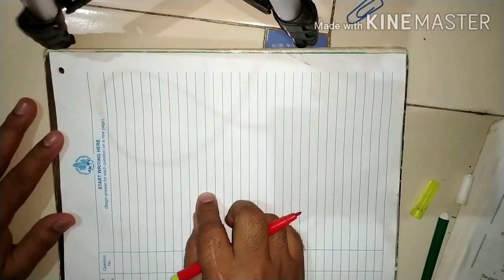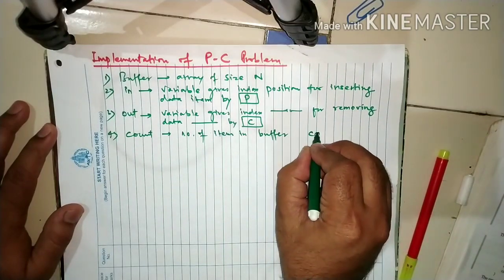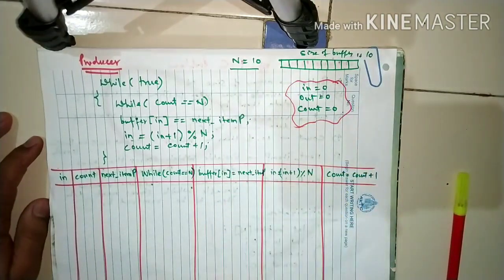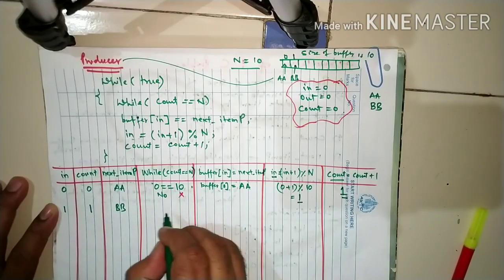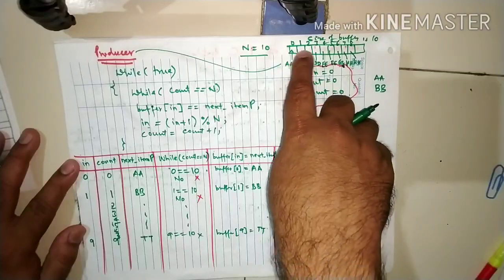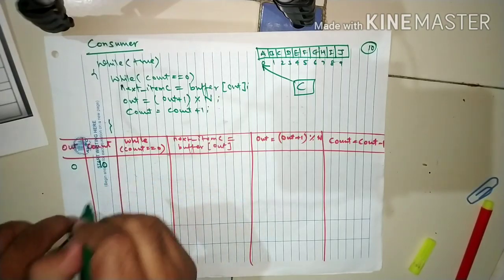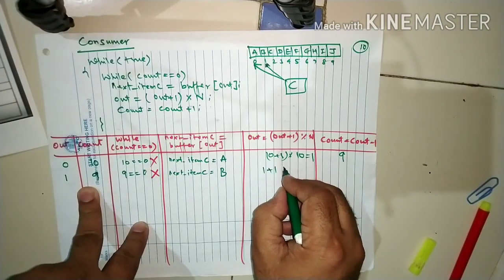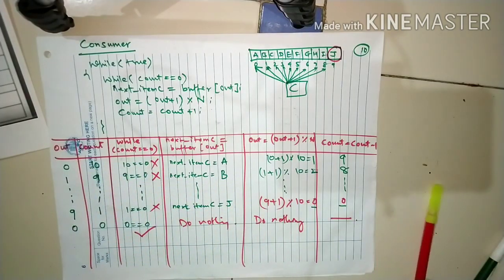Implementation of Producer Consumer Problem and Solution using Semaphore in OS